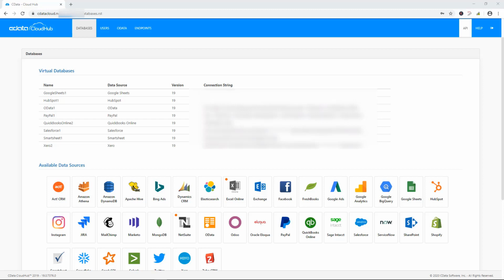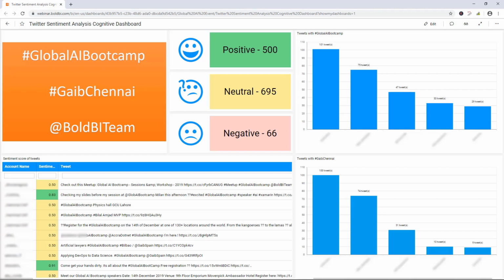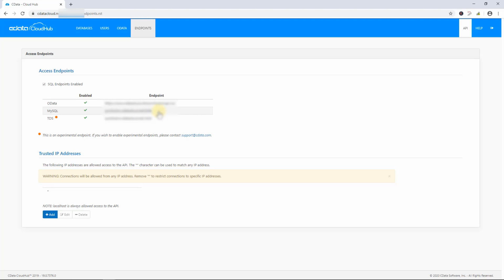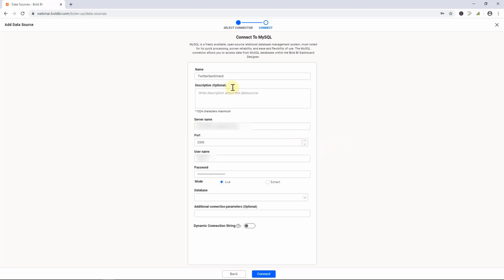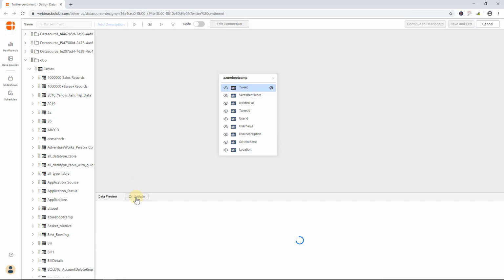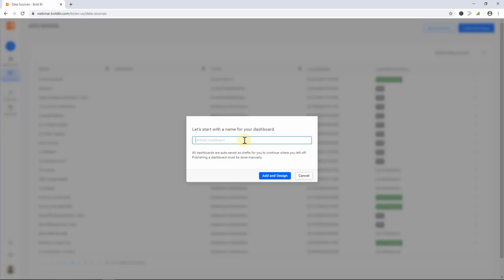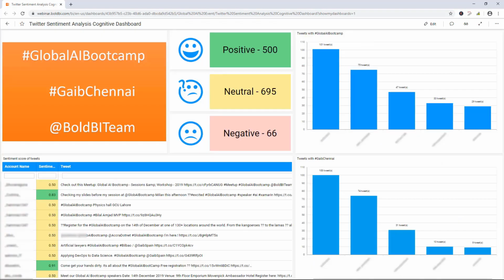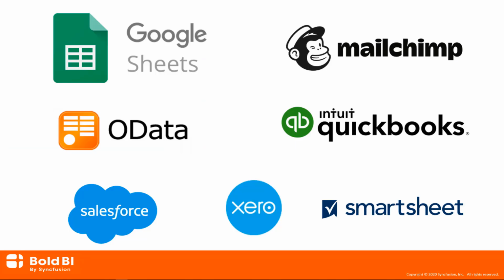How to Connect with CData Cloud Hub Connector in Bold BI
Watch this beginner-level tutorial and learn how to connect with CData Cloud Hub Connector in Bold BI.

Note: As of November 2020, CData CloudHUB is now known as CData Connect Cloud.